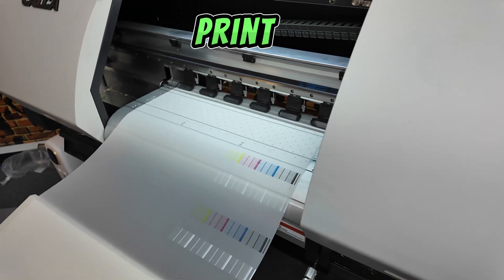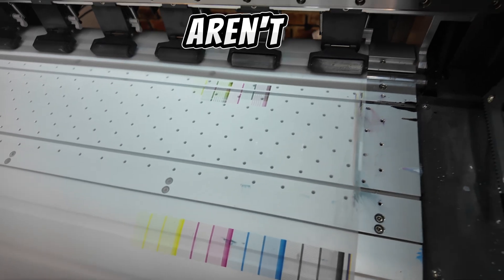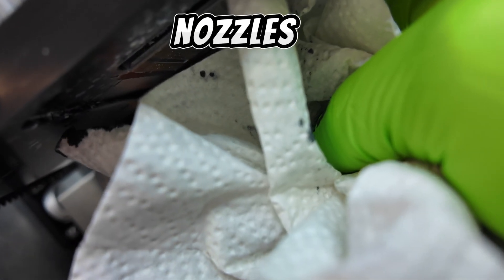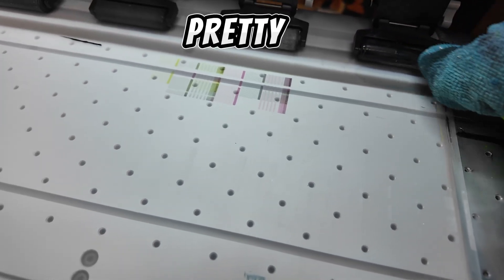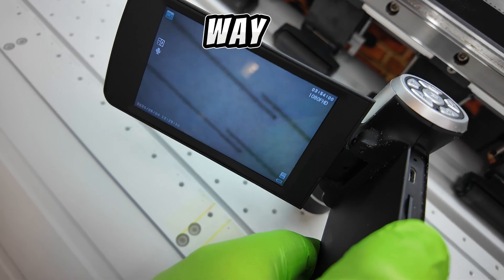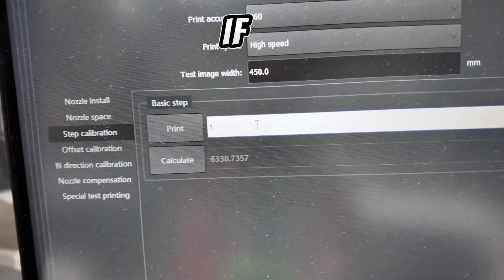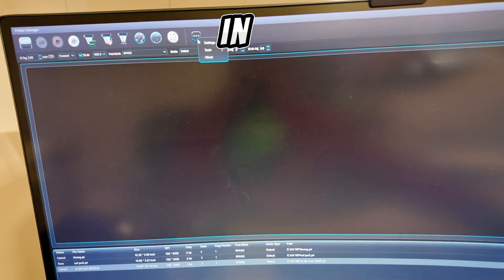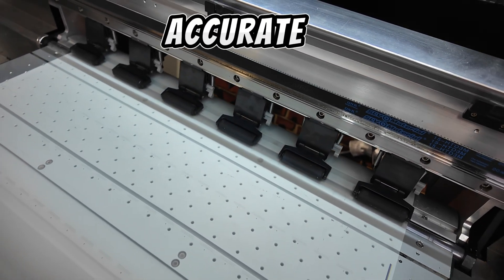DTF PRINTING BANDING ISSUES, How to properly TROUBLESHOOT from start to finish!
Struggling with printer issues? Our expert tech support is here to help! With our Live Video Assistance, you can connect with a professional technician who will guide you through troubleshooting and repairing your printer. 🛠️ Whether it's a quick fix or a more complex problem, we're ready to assist.

After purchasing, you'll receive a call within 24 hours (usually much sooner) to schedule your session—holidays excluded. If the timing doesn’t work for you, we’ll reschedule at your convenience.

📞 Get started now: Live Video Assistance to Fix Your Printer - 1-Hour Video
 Call

Don’t let printer problems slow you down—let us help you get back to work!